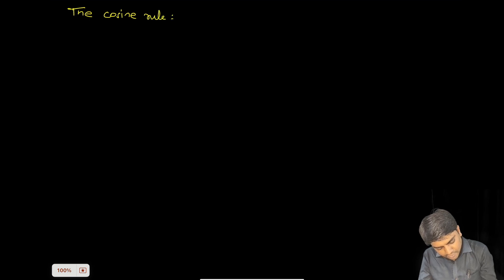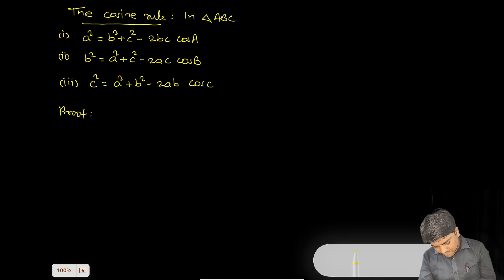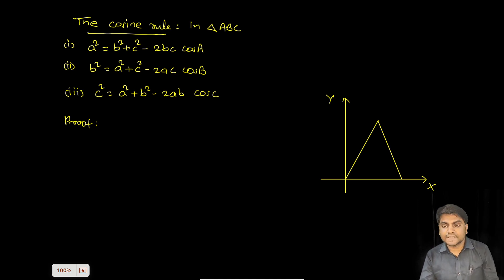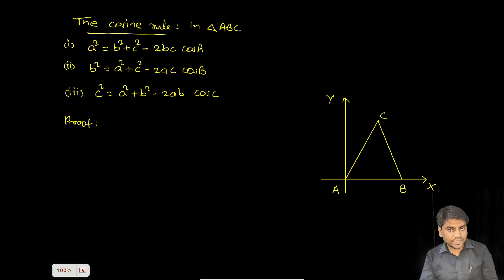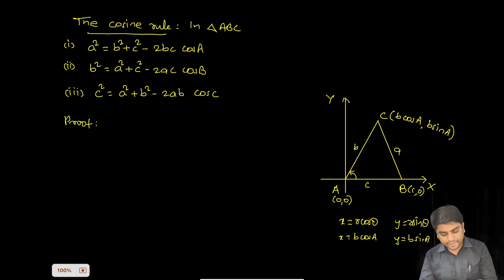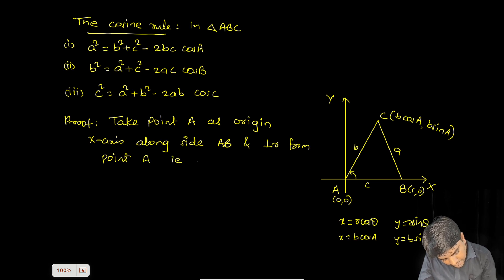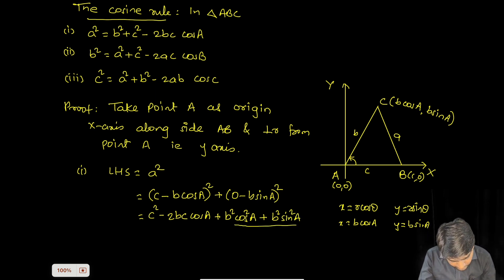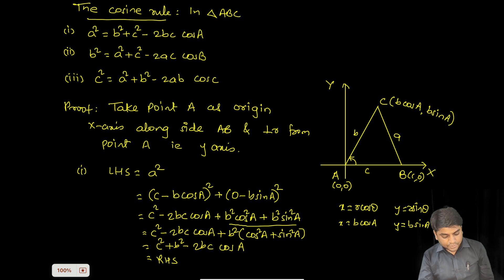The Cosine Rule-Trigonometric functions, 12th science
Most important theorem “The Cosine Rule” for board exam from Trigonometric functions, Maths part 1, 12th science.